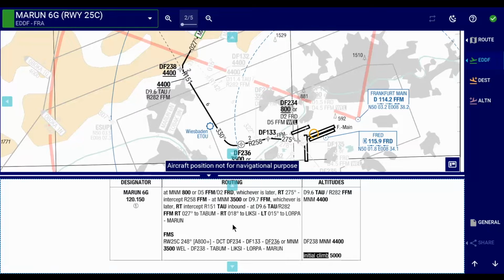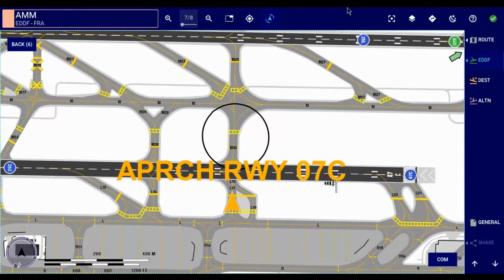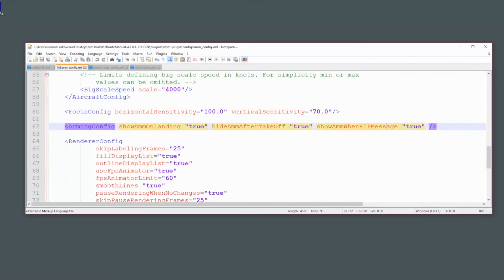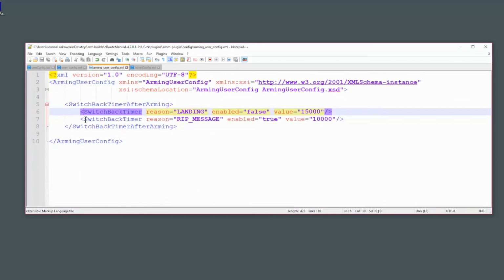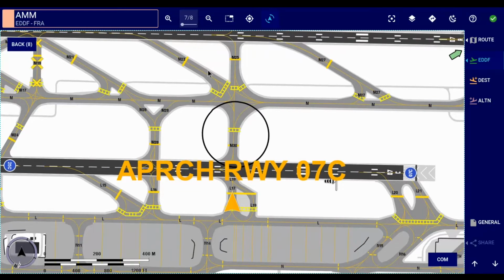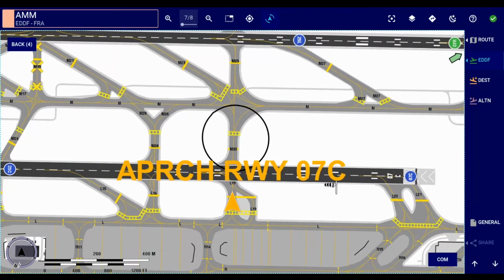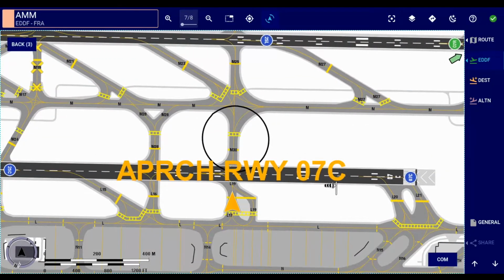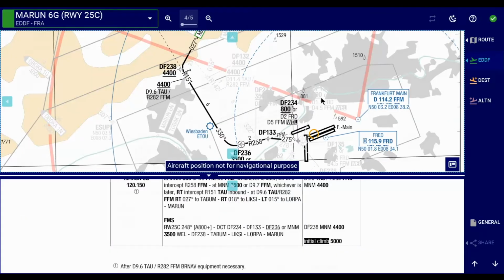Lido/eRouteManual 4.7 – Arming Function / Lufthansa Systems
This tutorial for Lido/eRouteManual 4.7 will show you how to configure the arming function on Lido/AMM.

Legal Notice
Lufthansa Systems GmbH & Co.KG does not assume any liability or guarantee for the timeliness, accuracy and completeness of the information provided. This applies also to other websites that may be accessed through hyperlinks. Lufthansa Systems GmbH & Co. KG assumes no responsibility for the contents of websites that can be accessed through such links.